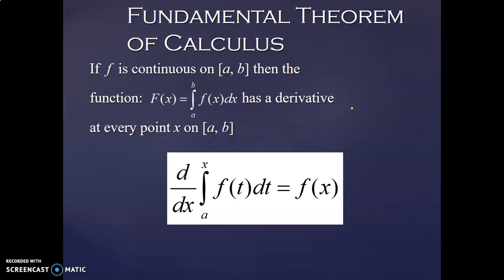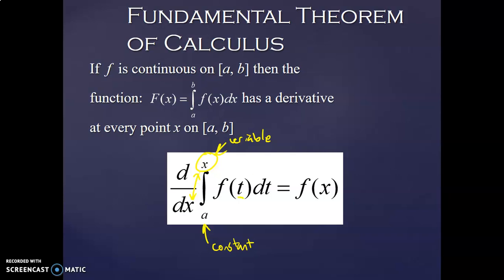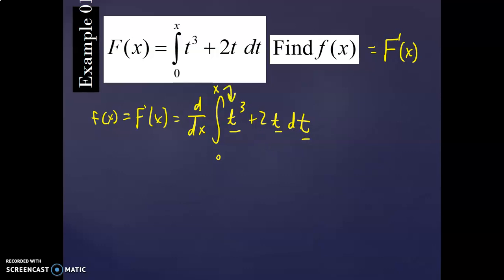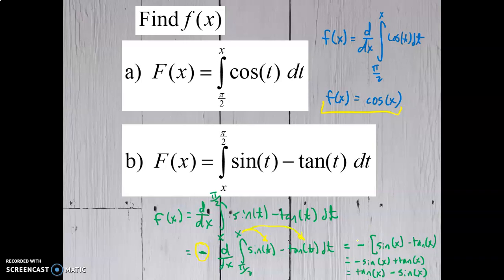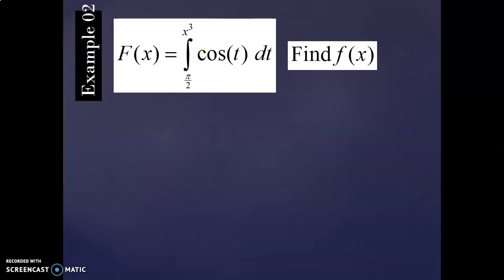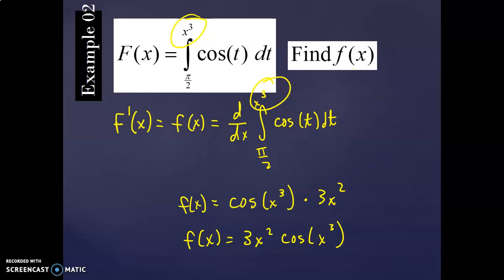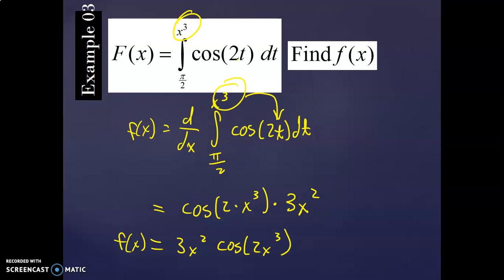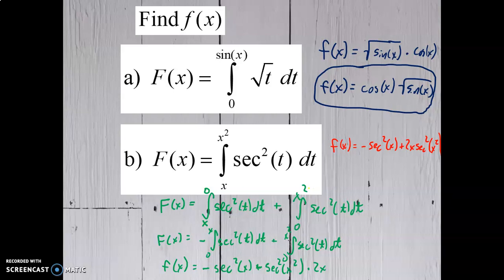FTC AntiDiff Transcendentals